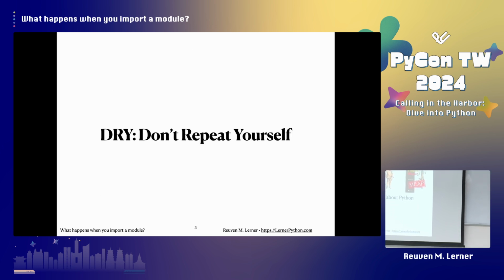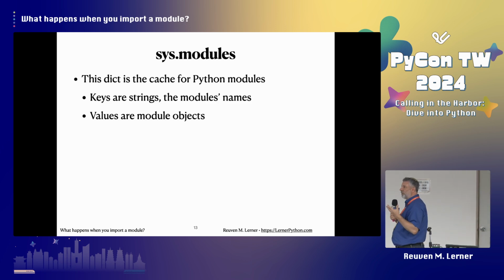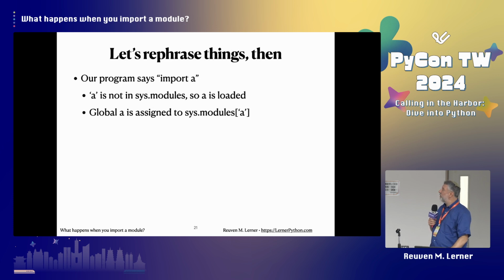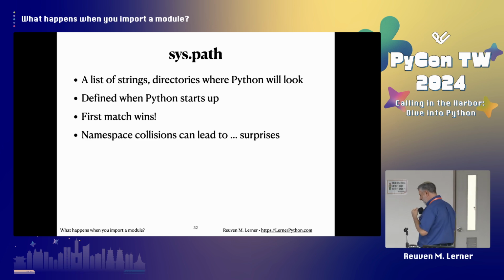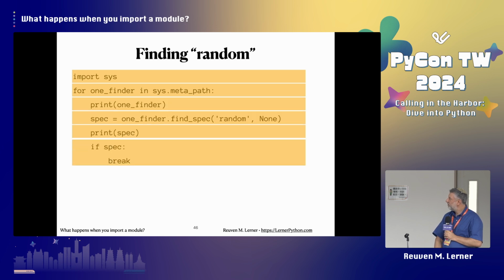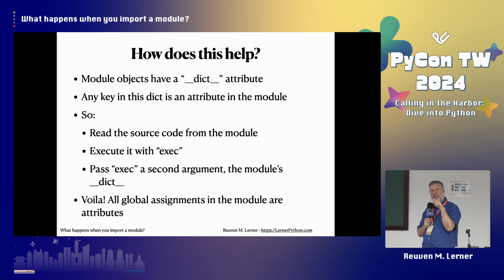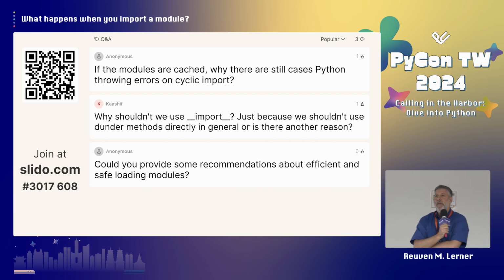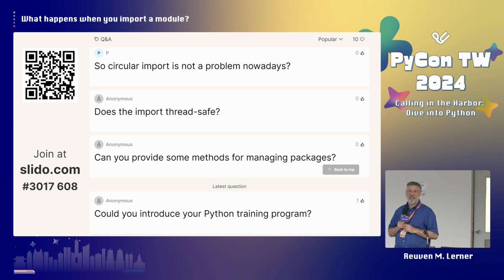[ DAY2 R1_Talk ] What happens when you import a module?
We all "import" modules . But how does Python find and load modules, and making their definitions available? The answer is surprisingly complex. This talk walks you through the world of module importation, from the differences between "import" and "from .. import" to the load path, to finders and loaders. Even if you've been using Python for many years, you will likely discover quite a lot about what happens behind the `import` statement.

講者介紹｜Reuven M. Lerner
Teaching Python and data science around the world since 1995. Author of the books "Python Workout" and "Pandas Workout". Publisher of the "Better developers" and "Bamboo Weekly" newsletters. I spend each day trying to help people improve their Python skills.